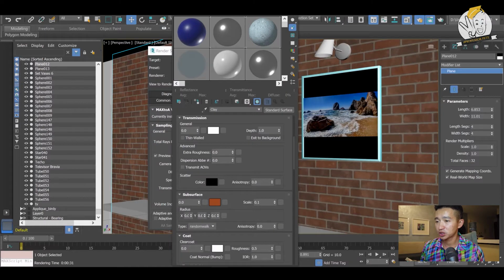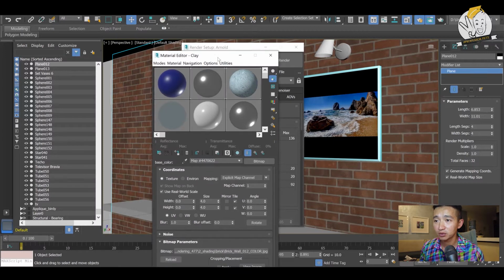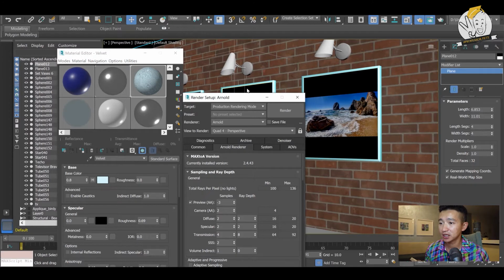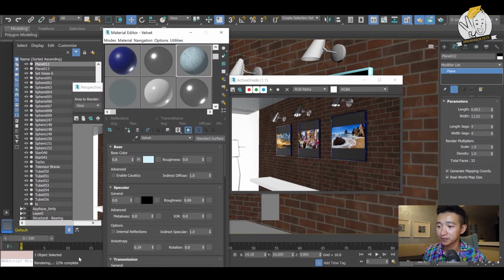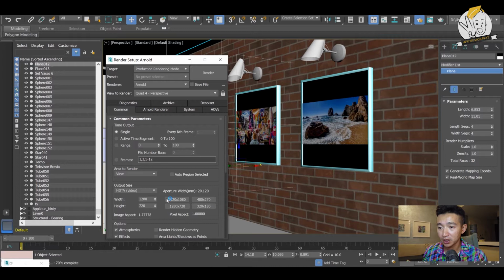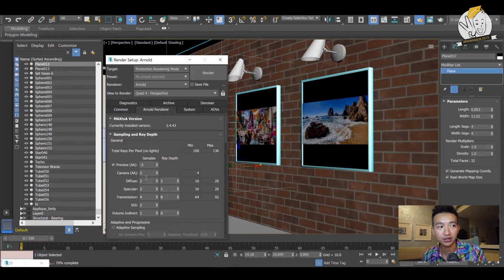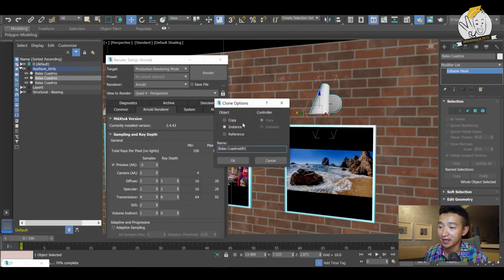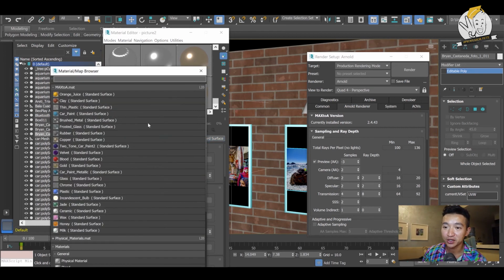Week 3 | Texturing Tips - 477 Lighting and Rendering